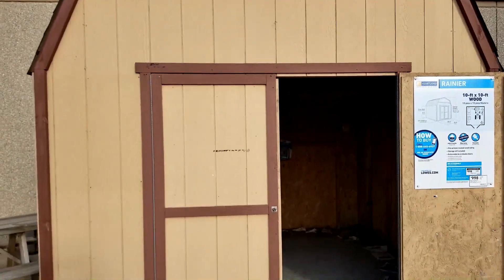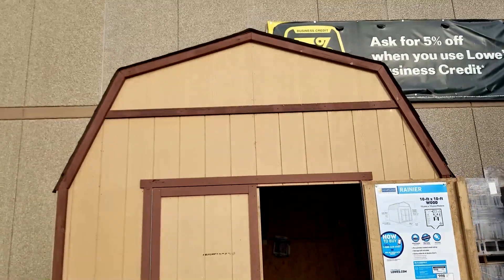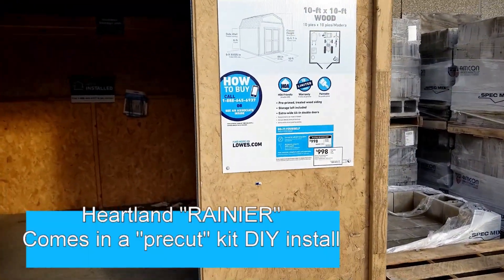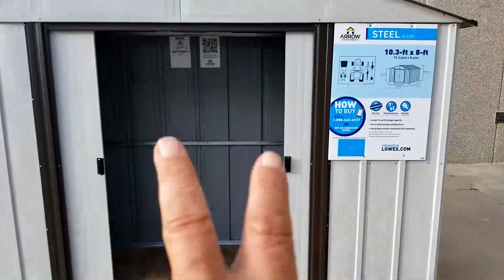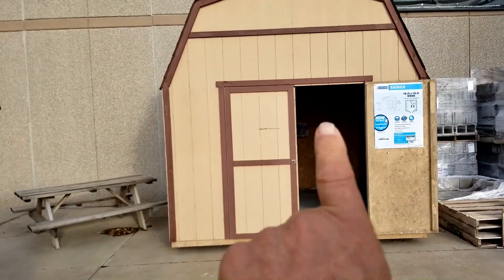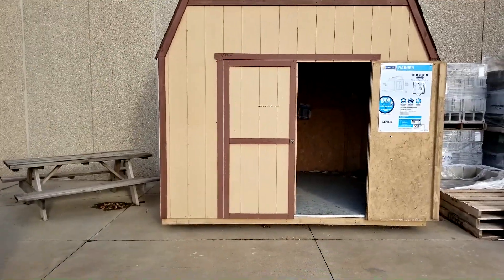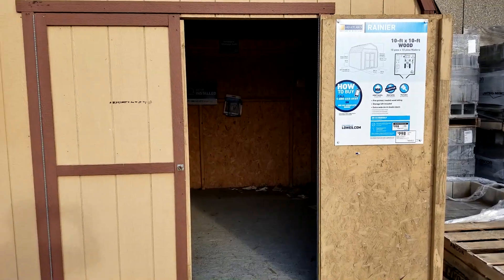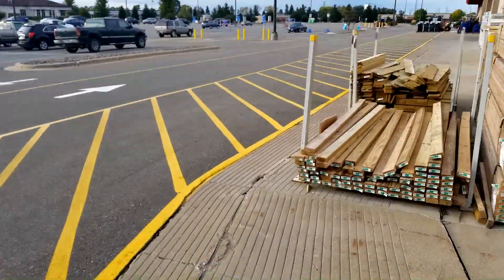THE COTTAGE - Setting Priorities on a budget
Now that I have moved in ...Well Kinda, I have been  setting priorities that need to be done first. Winter is closing in FAST...TO FAST...LOl. And I have some things I need to accomplish before it arrives. So started the list of Priorities. Here are the top priorities for me.

2CG